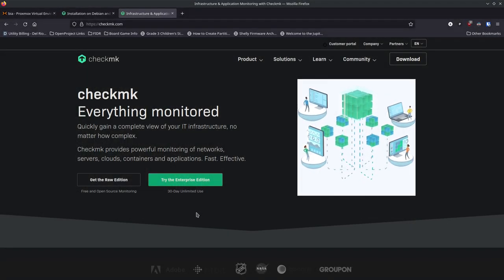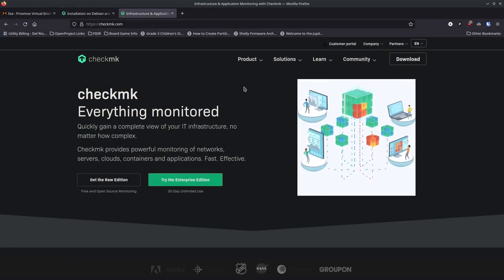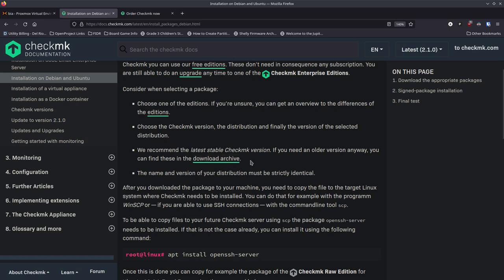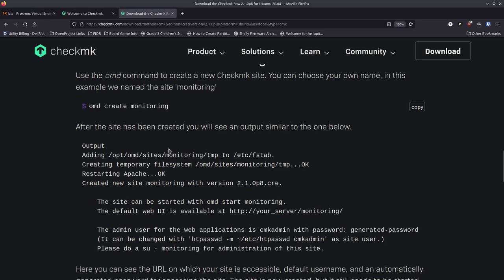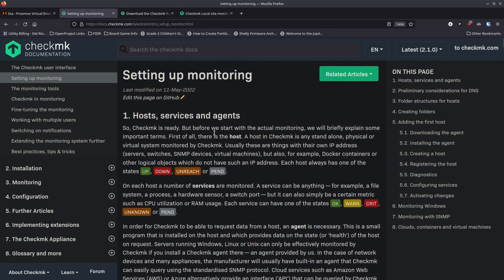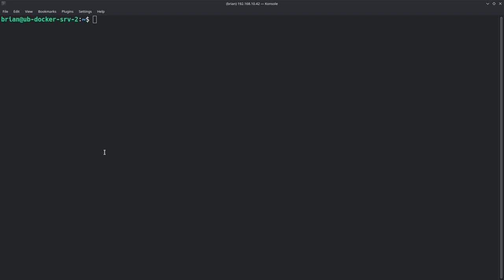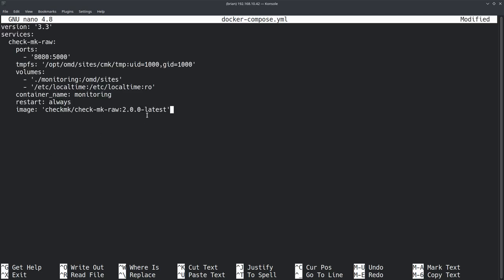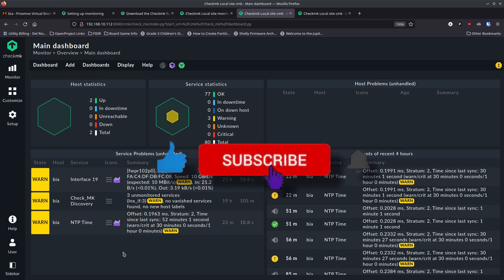CheckMK - An Open Source, Self Hosted, Network and System monitoring tool that is easy to setup.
=== Links ===
Show Notes

=== Timestamps ===
00:00 Beginning
00:09 Introduction to CheckMK
02:25 Thank you to my Patrons over at Patreon, and to my subscribers at YouTube
03:00 The CheckMK Paid Plans for the IT Professional who wants support
05:25 Documentation
07:40 Downloading the CheckMK Raw Edition Server Software
08:55 Following the Docs - Installing CheckMK on a VM or Bare Metal
13:30 Accessing our new Server Web UI
14:10 Installing Agents on Hosts (monitored clients)
16:30 Web UI Overview for Usage
24:45 System Overview for Monitored Hosts
31:18 Setup the CheckMK Server in Docker
38:05 Change the default password